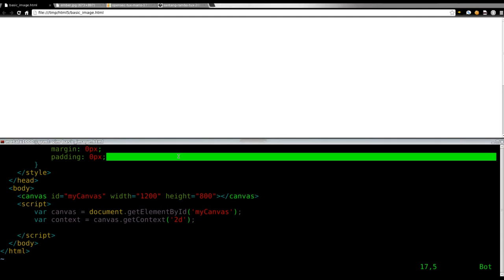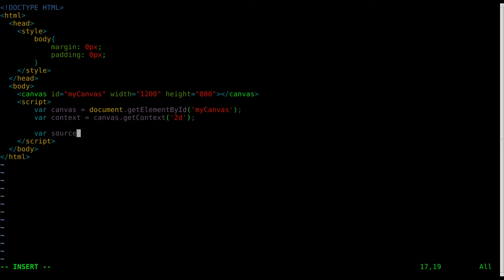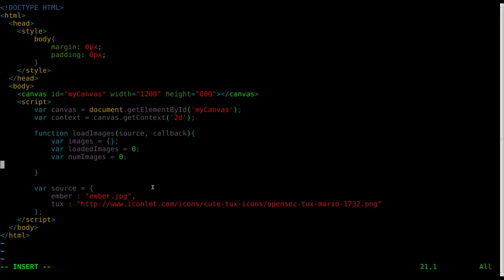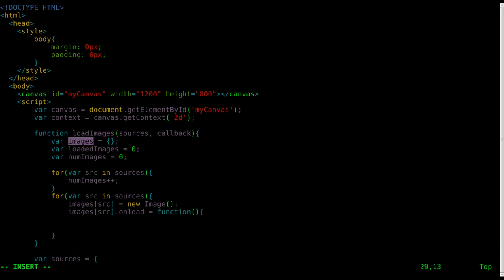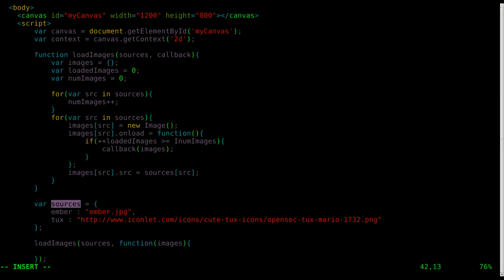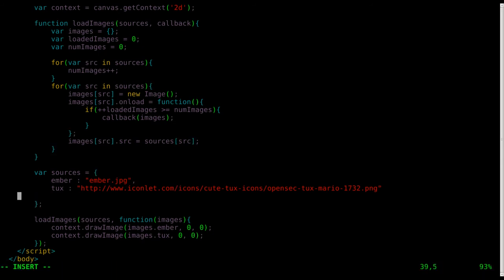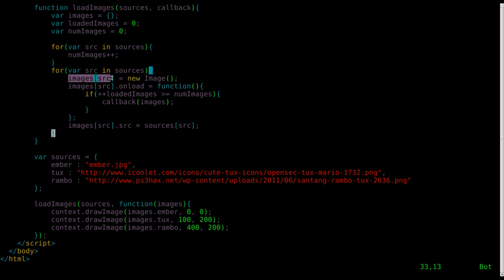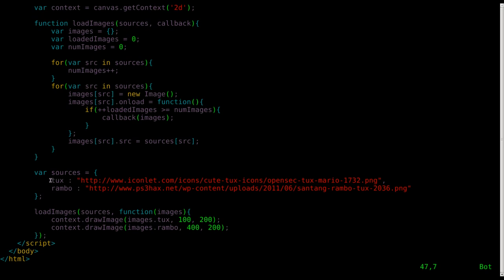HTML5 Canvas Load Multiple Images Basic Web Development Linux